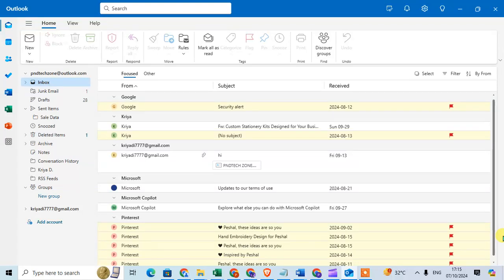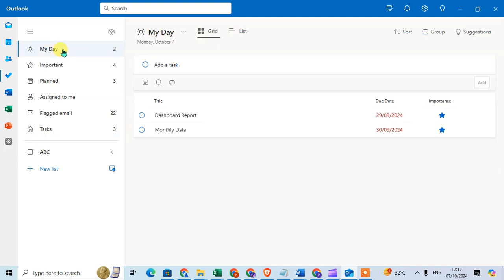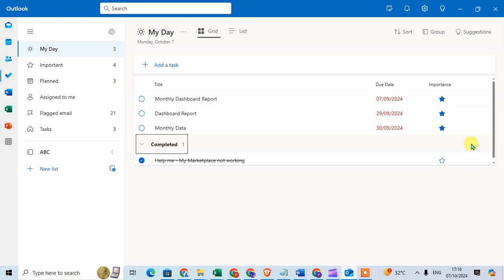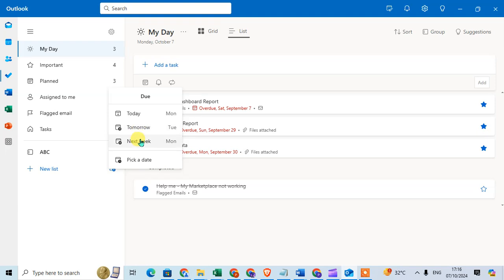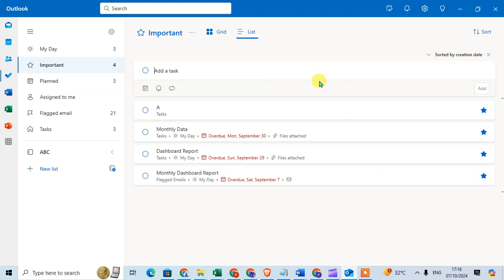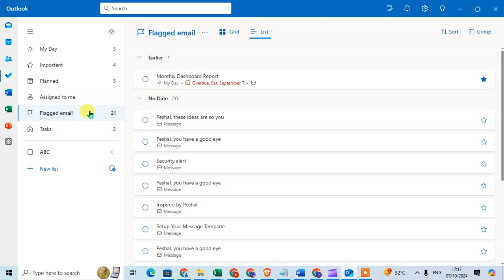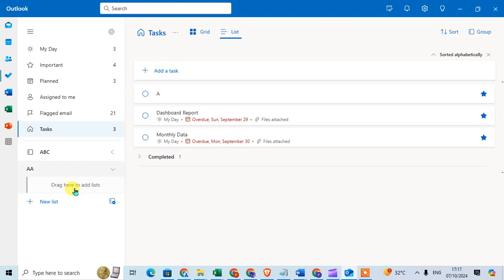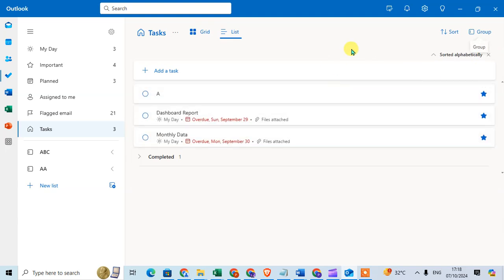How To Create Task In New Outlook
"In this video, we will learn how to use tasks in the new Outlook. Open Outlook and create tasks by clicking on the Microsoft icon, then use options like My Day, Important, Plan, and Assigned to Me to manage your tasks. You can add tasks, set due dates, reminders, and even set tasks to repeat.

You can also sort tasks, categorize them by group, and print or download your task list. This tutorial will guide you through using all the task features in the new Outlook.